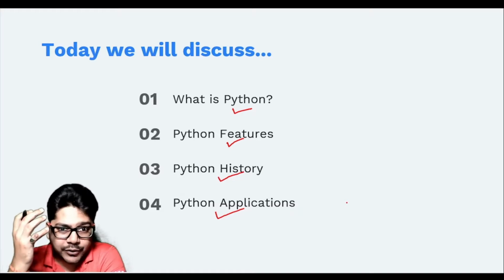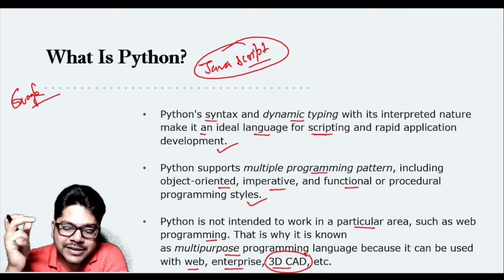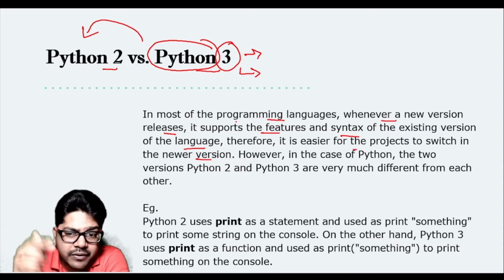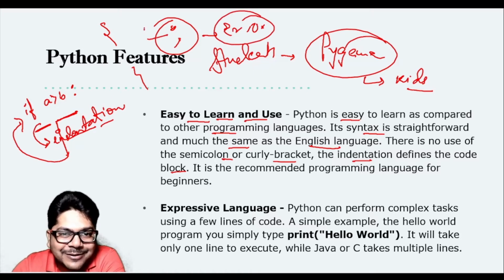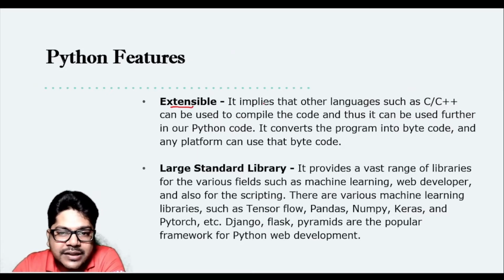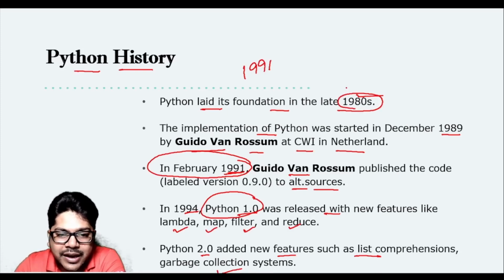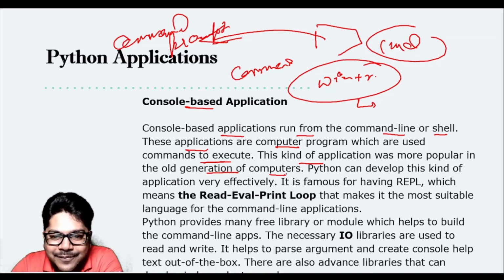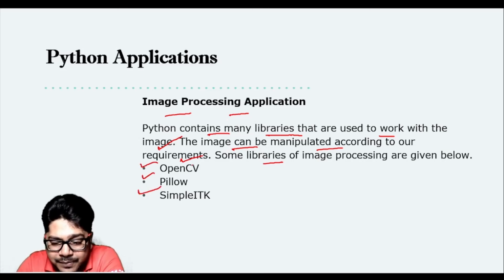Introduction to Python | What is Python? | Applications of Python By Vivek Gaurav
Python Features

Python History

Python Applications